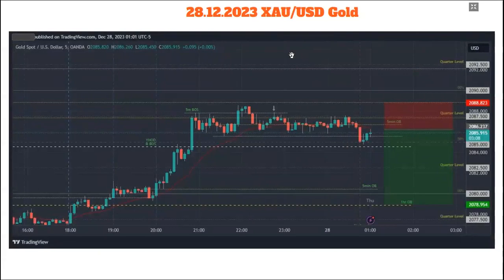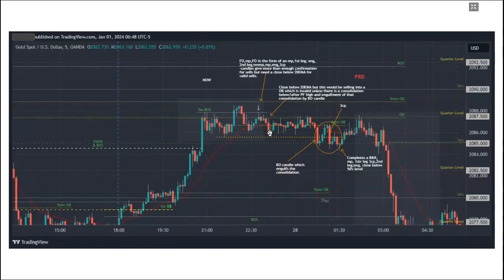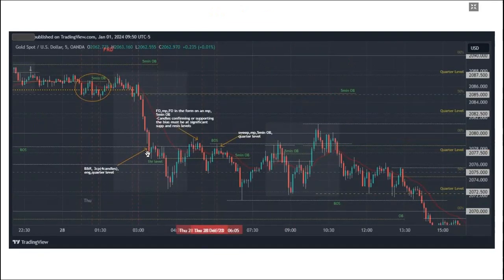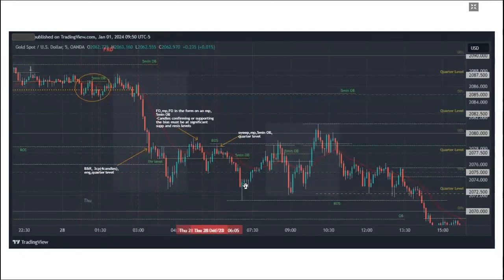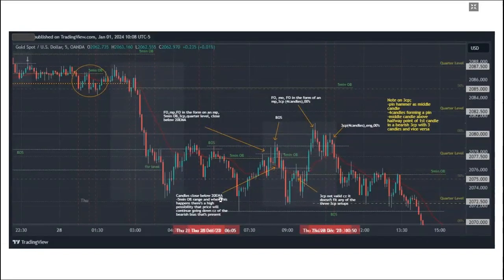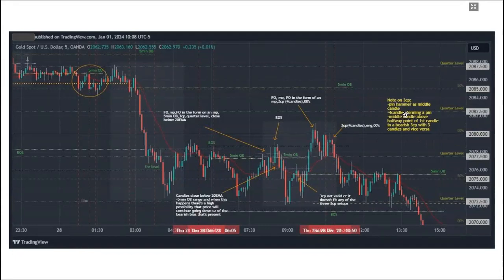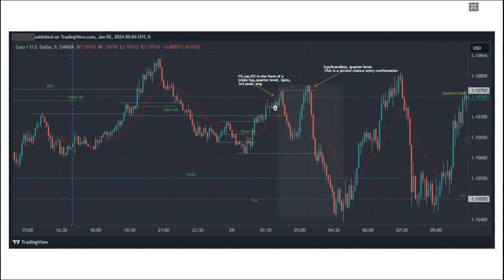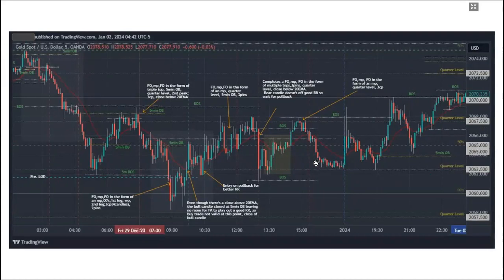Mastering Day Trading: Strategies Every Beginner Should Know! PART 2 (December 2023 Trade review)